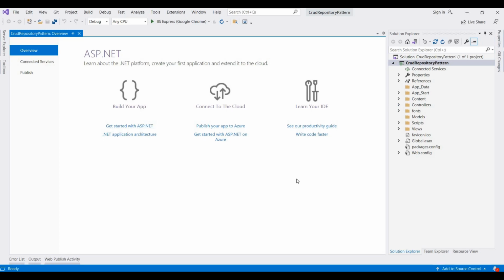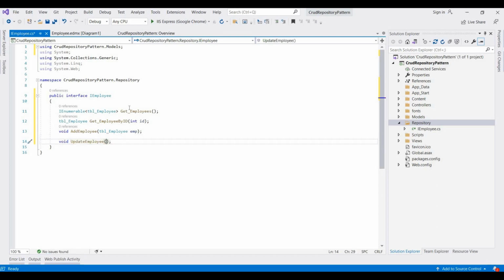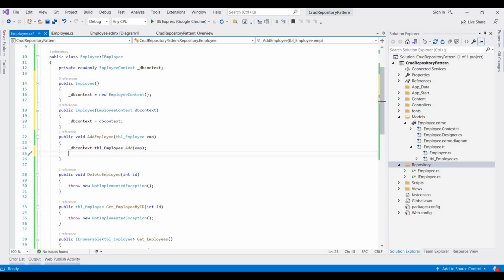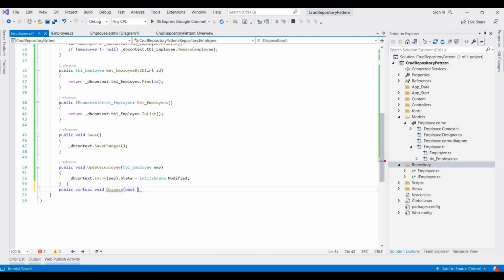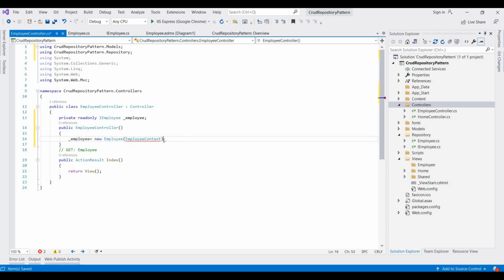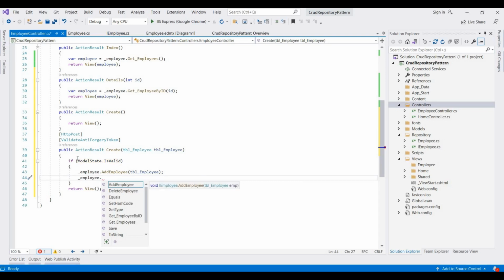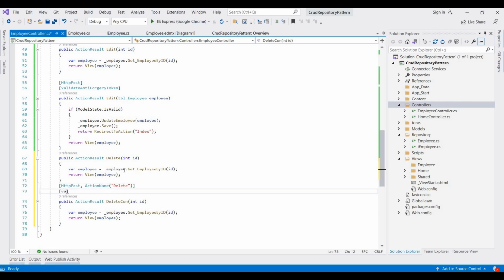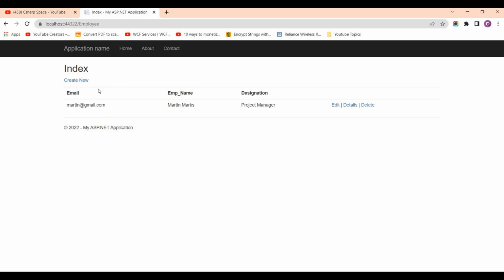How to Create CRUD Operations Using Repository Pattern in ASP.NET MVC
Here I have explain How to create CRUD operations using repository pattern in ASP.NET MVC with Entity framework with example.  Multi Select dropdown contain multiple option with checkbox. In this example I have explain to perform the CRUD operation with the help of Dependency Injection and Repository pattern by database.